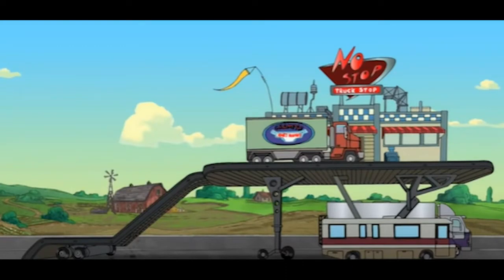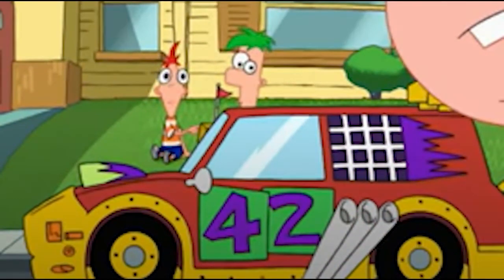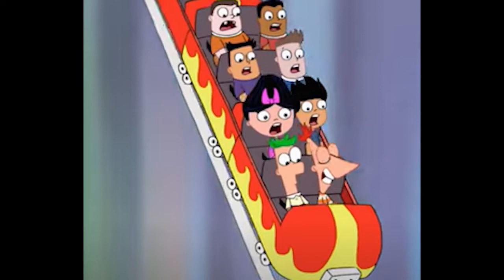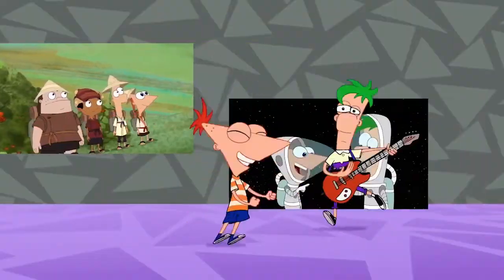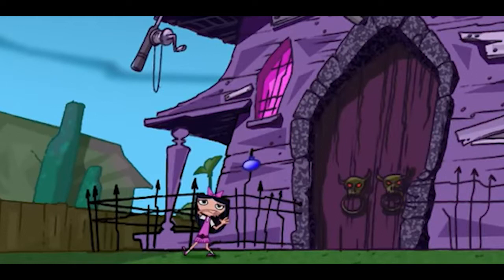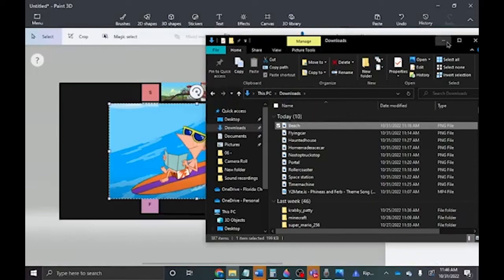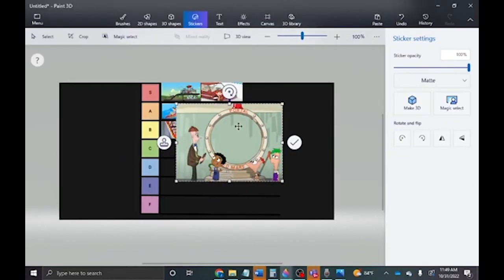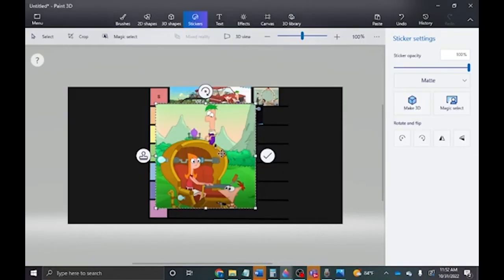JAVISHOW: Phineas & Ferb Creations Tier List | @HaviGavi | Middle School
Javier reviews Phineas and Ferb's creations from the show "Phineas and Ferb".

0:00 Intro
0:08 1 - No-Stop Truck Stop
0:16 2 - Flying Car
0:32 3 - Backyard Beach
1:12 4 - Homemade Racecar
2:04 5 - Roller Coaster
2:59 6 - Portal To Mars
3:19 7 - Theme Song
3:31 8 - Space Station
4:13 9 - Time Machine
5:08 10 - Haunted House
5:36 Tier List
10:12 One Last Thing

Swindoll Cut